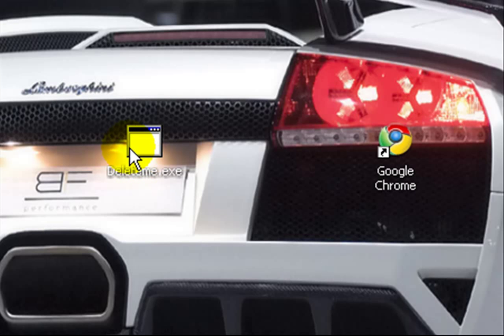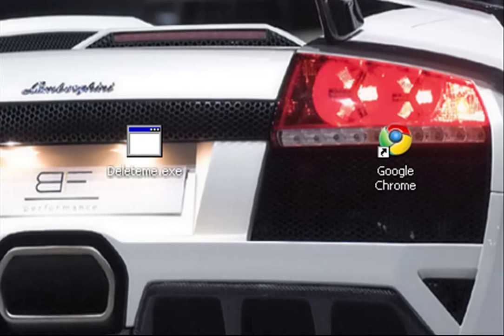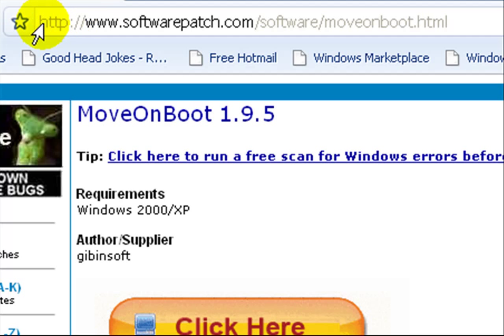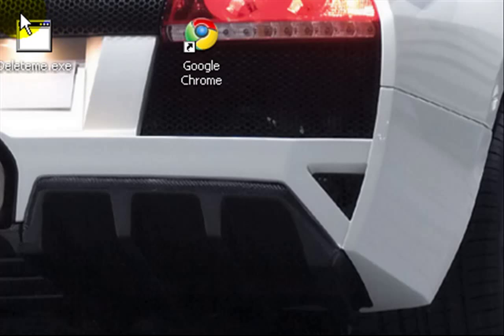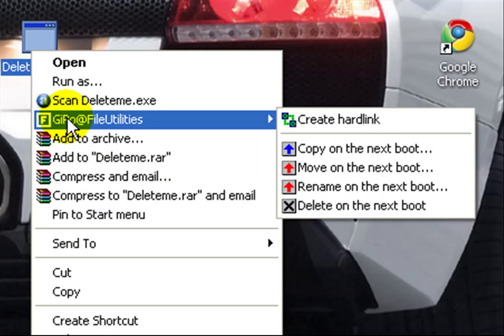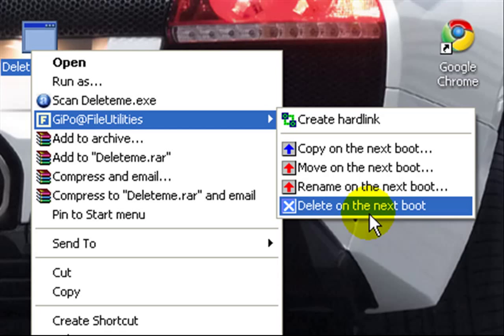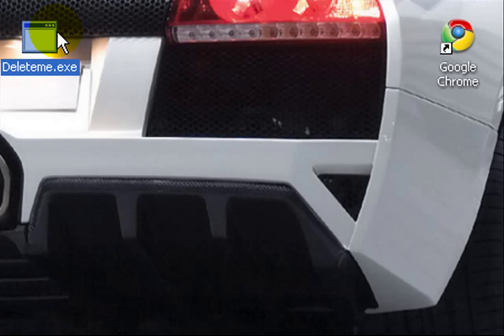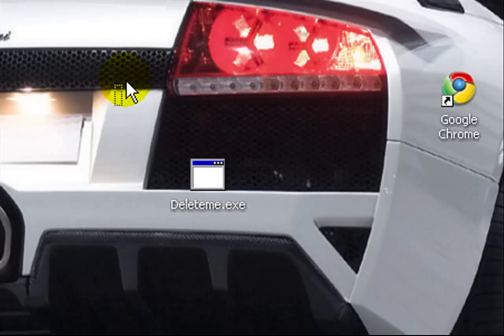How To Delete Undeleteable Files/Folders!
Cannot Delete Files is usually caused by a corrupt registry entry. The best thing you can do, to prevent your PC from getting more error messages or further registry corruption, is to fix this problem immediately, by following the easy instructions below. The potential risk, resulting from not repairing this error, could include system crashes, blue screens, and hardware failure.

Most errors are caused by poor maintenance of your pc. But no-fear, repairing and getting rid of Cannot Delete Files can be just as simple as following these 3 steps below:
1.
2. Install
3. Click on the item that you want to delete, move or rename. Then click on "GiPo@FileUtilites" and choose what you want to do.